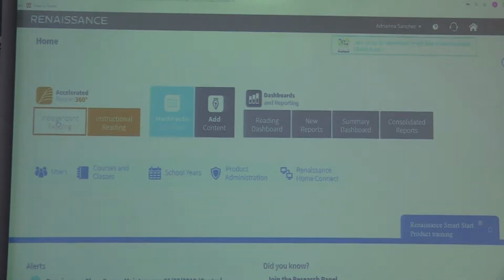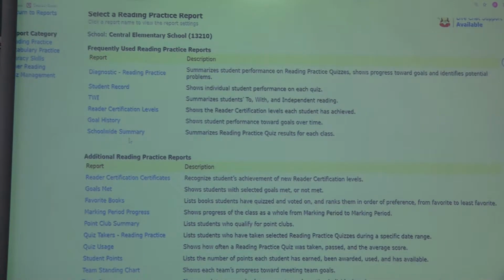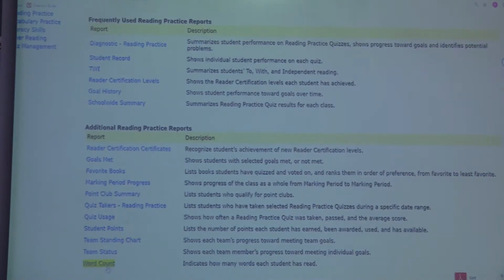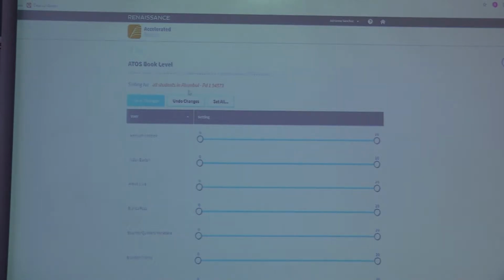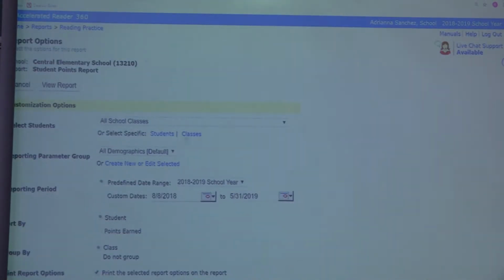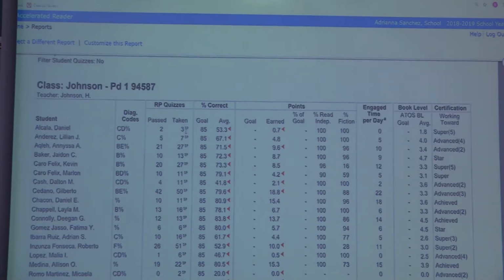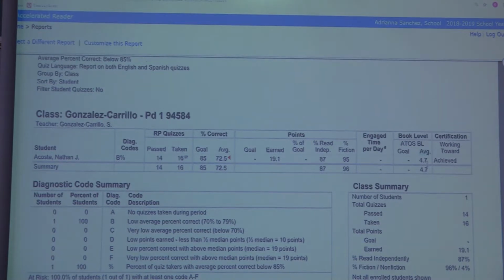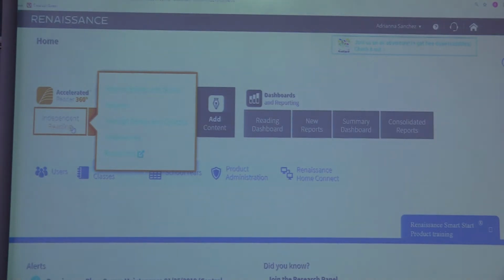AR Fundamentals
Accelerator Reading 101. This video covers the basics of the AR program.